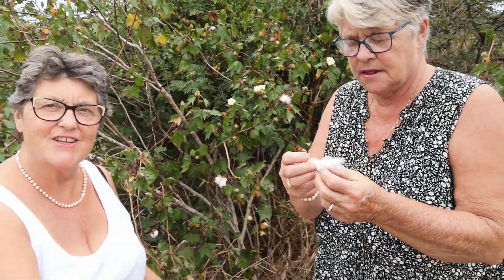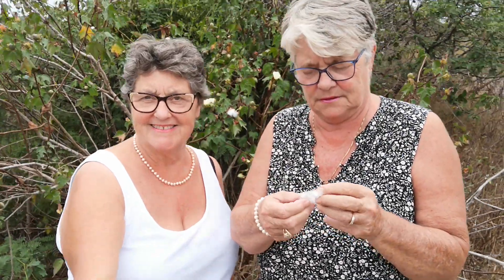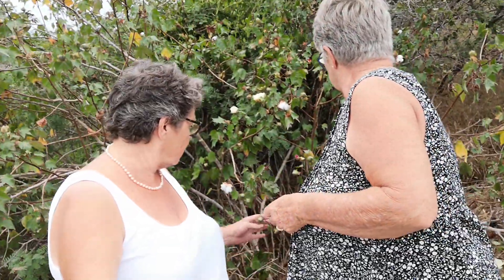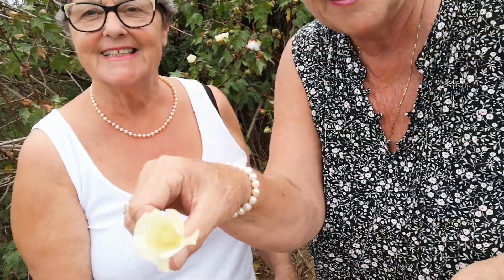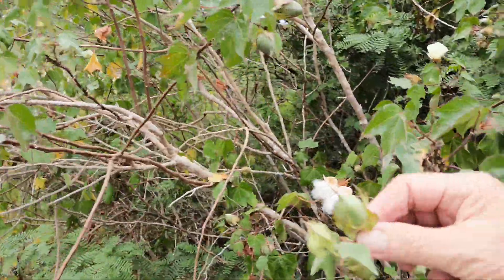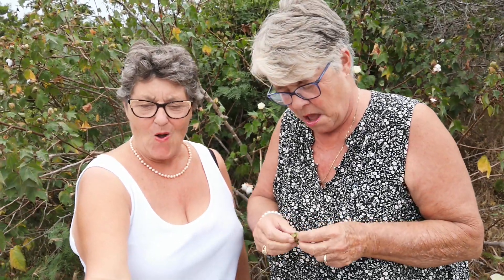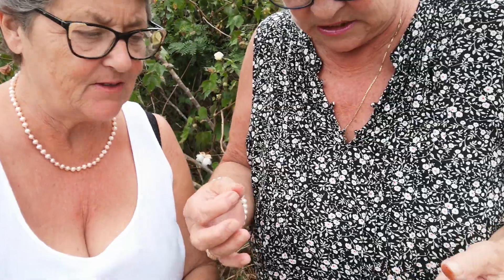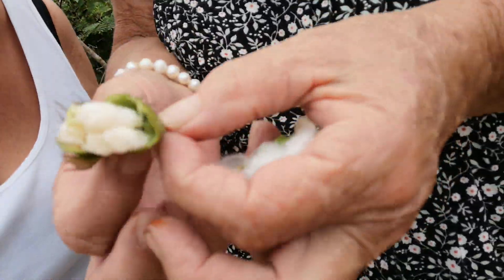What's that she's picken ?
We finally have  our own website, fungrannies.com
come on over and check us out.